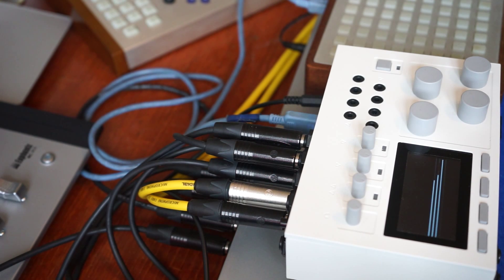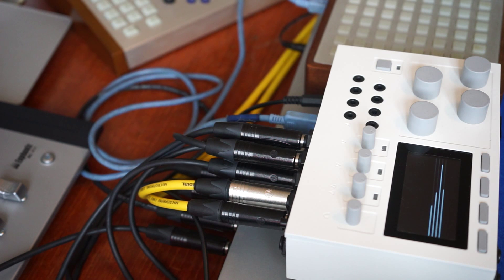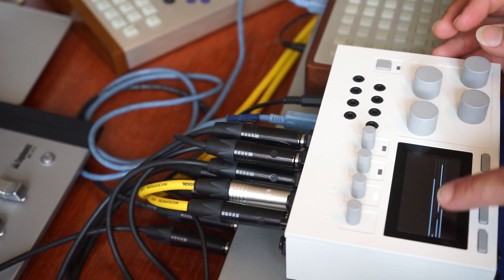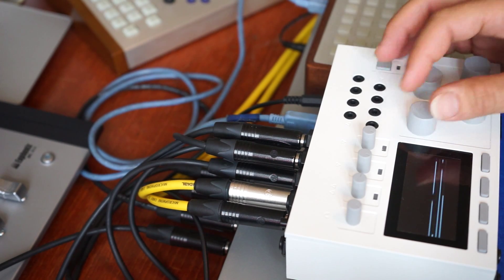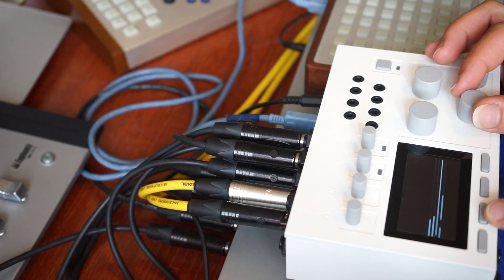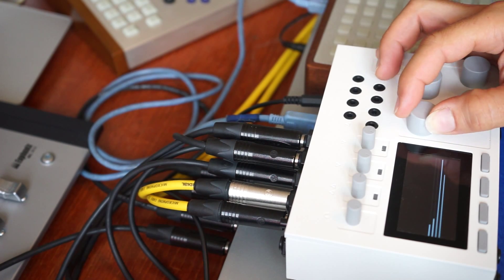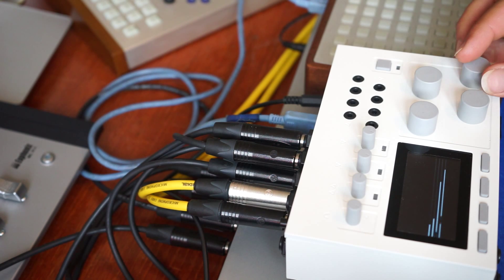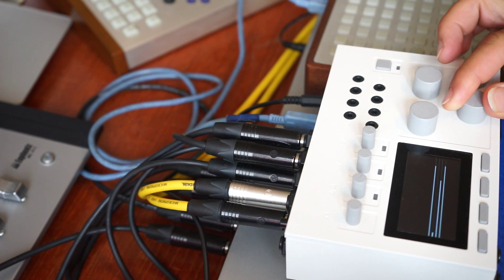Slidrone tutorial 1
This is a tutorial for a drone machine I made on the Monome Aleph, based on the Waves Module. It is far from finished but shows some use of the BARS operator, along with some preset used to change the functions of the knobs and buttons.